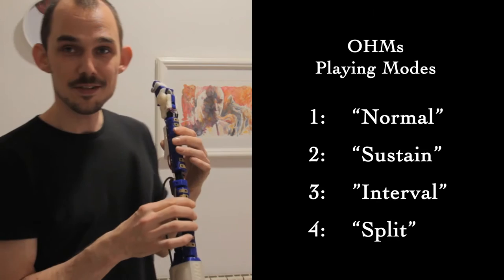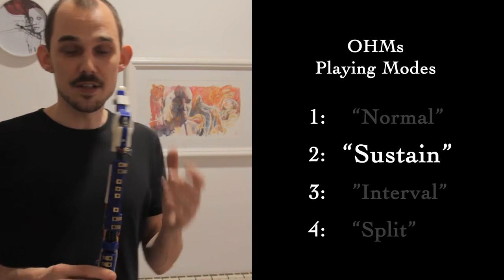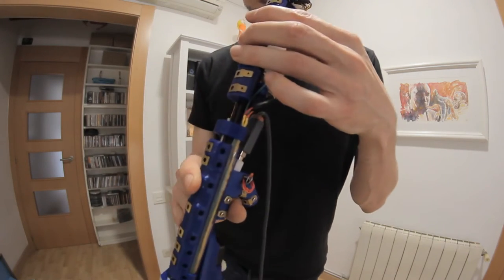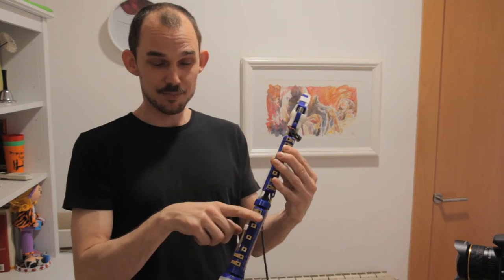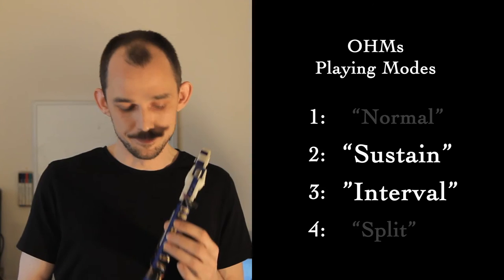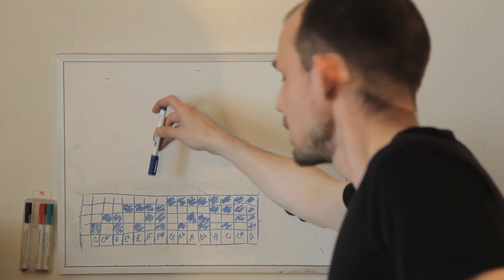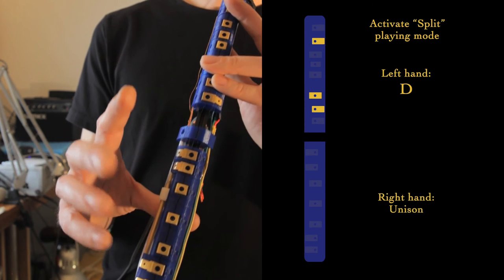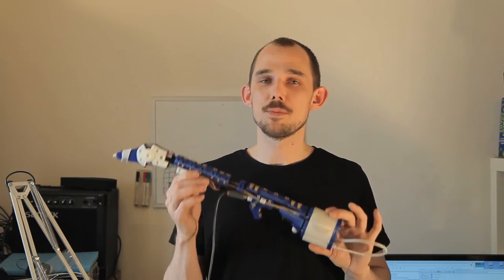OHMs Presentation 2/4 - Biphonic playing.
This is the second in a short series of videos about the "Open Horn MIDI system".
In this video I cover the biphonic playing modes. How to activate and use them and the logic behind the different fingering systems. The "Split" playing mode especially deserves a lot more time than I give it here, but that's just not going to happen this time around. Anyway, you can hear it in action in the musical intros to both the first and second videos, so hit [pause] on that for more details ;)  I hope I manage to convey here the equal parts mental overload / wondrous joy I feel as a saxophone player at suddenly being able to play two notes at once on a "horn" fingerboard.

The format for this series of videos is simple and the style is highly informal. I play the OHMs in front of a three camera setup, trying to highlight some of the features. Then i explain/show/demonstrate some aspect of the Open Horn MIDI system. To round off each video I finish with some more musical noise.
These are not tutorials and nothing is scripted. The tunes are improvised on the spot, and are not from any record or project.
Sidenote: painting of Trane and Miles in the background was made

The topics for the other three videos are:
1. The OHMs basic fingerings.
3. The OHMs "Pedalera" and synth/looper software
4. The Open Horn. How it works, what's inside.

Go to the KontinuumLab.blogspot.com for more information about the Open Horn MIDI system.

See you in the Kontinuum!